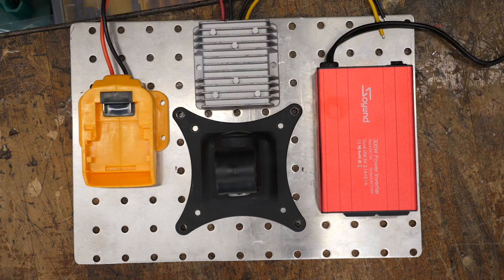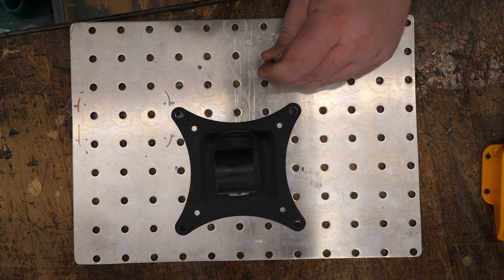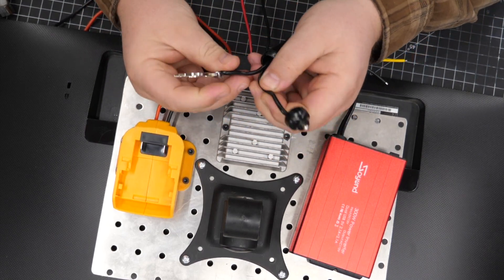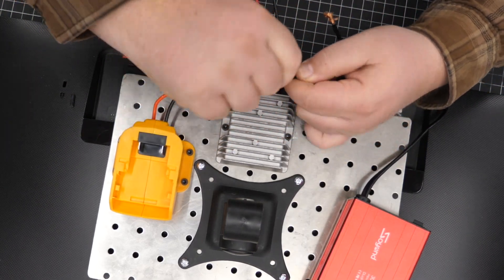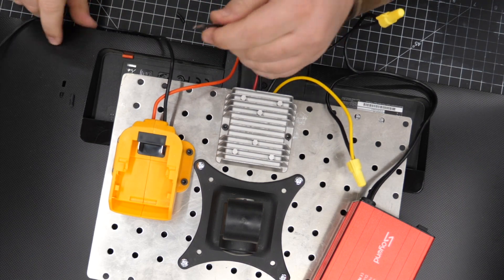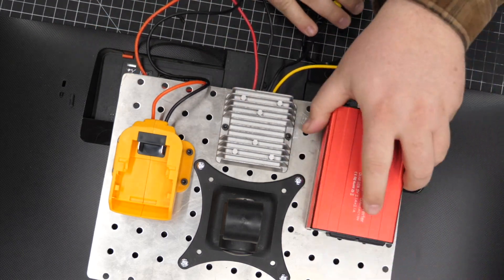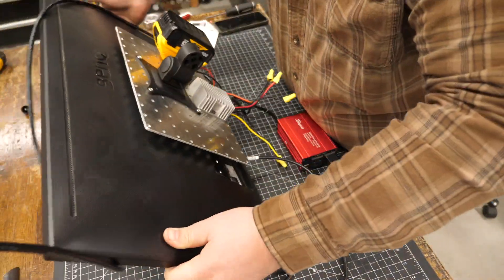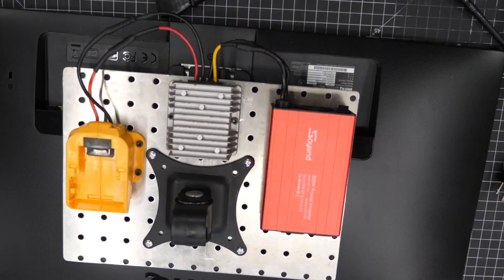Using a Drill Battery to Power a Monitor(Portable Monitor)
In this video I come up with a solution to a monitor that rides on a gantry camera system.  Rather than drag a cord along the answer was a battery powered monitor!  I have so many drill batteries laying around it was the obvious choice.

These are some of the products you will see in this video.

Dewalt 20v battery adapter

Voltage Reducer

Wire Crimpers

Wire cutters